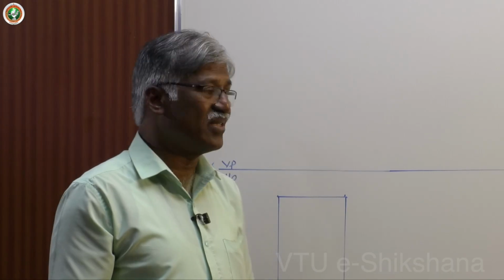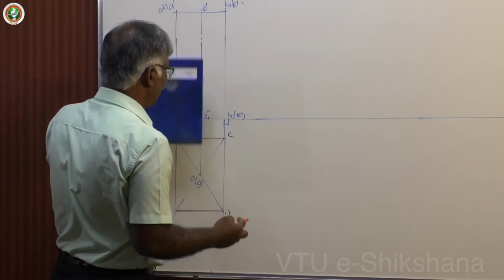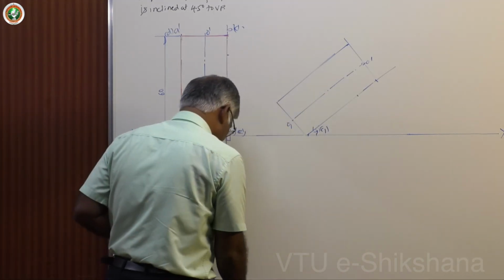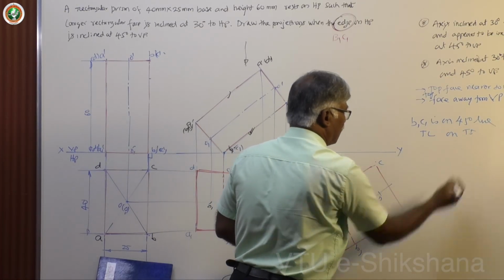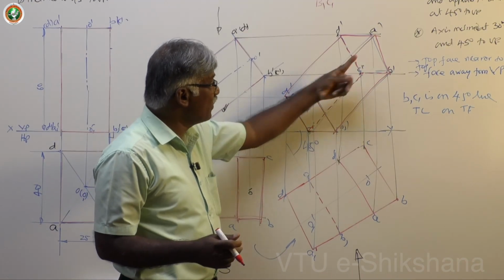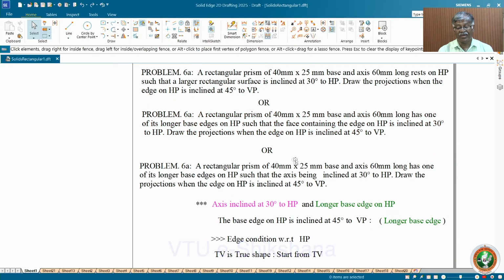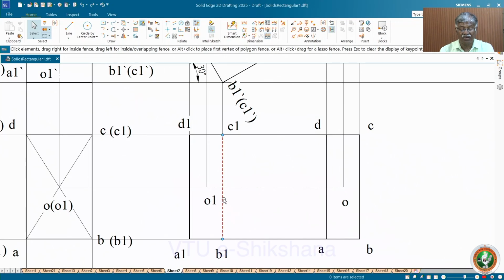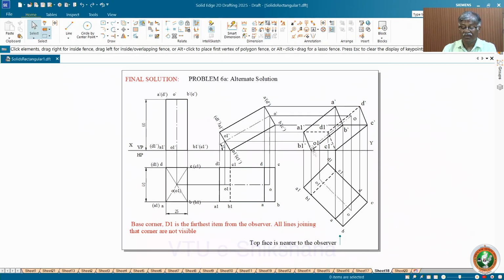Module 2 - Lecture 10